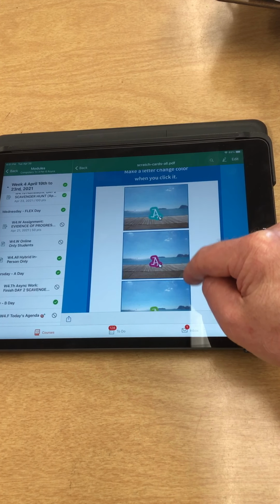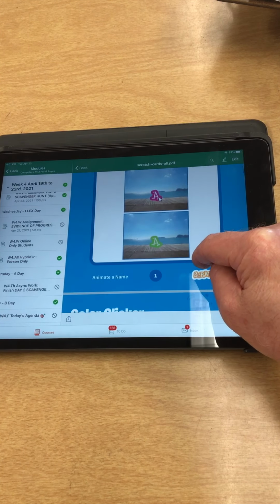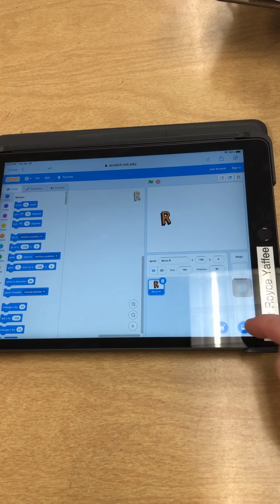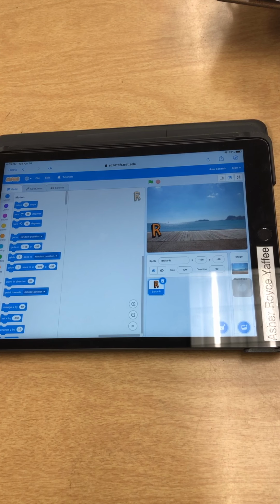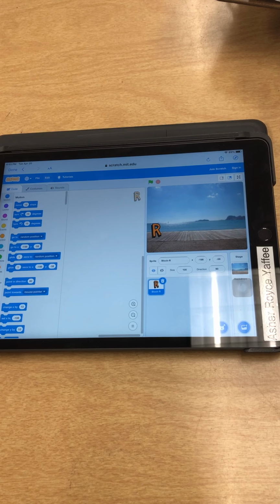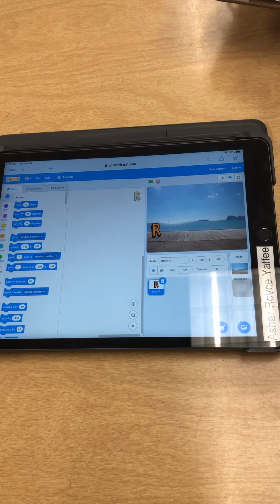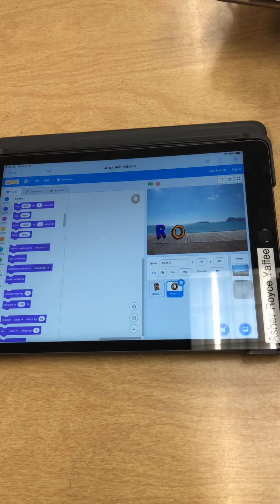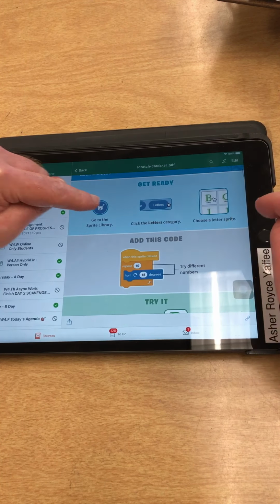Scratch Intro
This video introduces Scratch for our 4j classes, using the iPad.  The video covers both the Scratch program and the PDF we are using as steps.